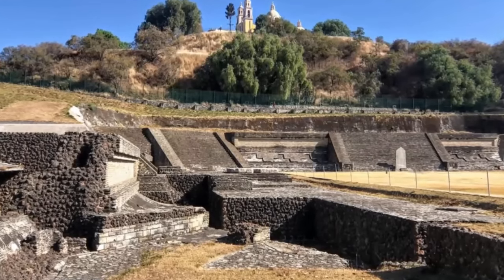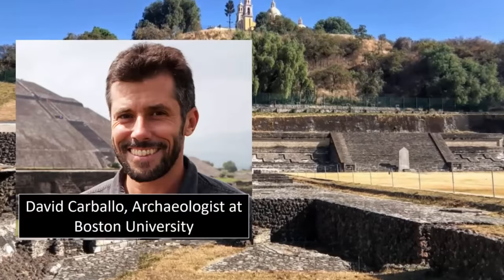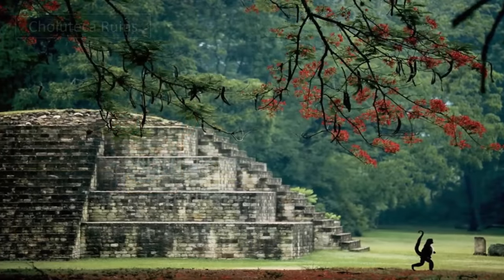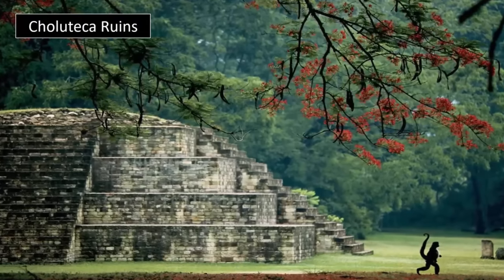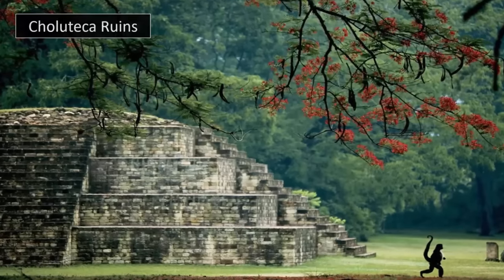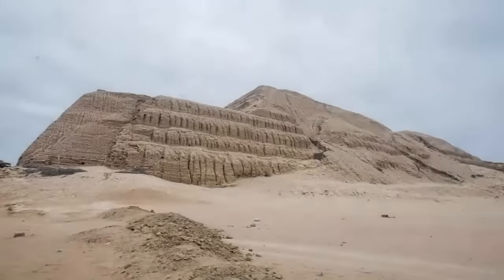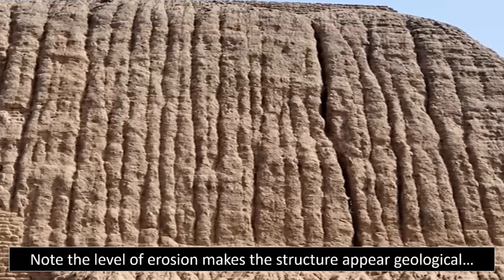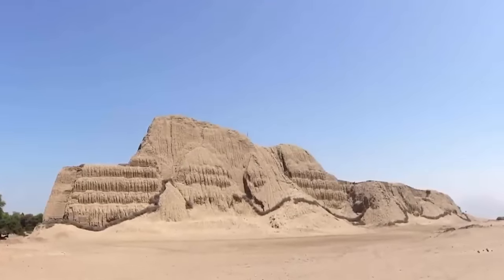Largest Pyramid On Earth Covered-Up In Peru?